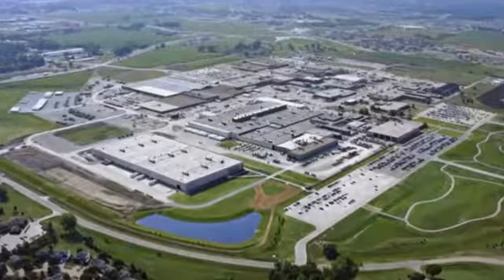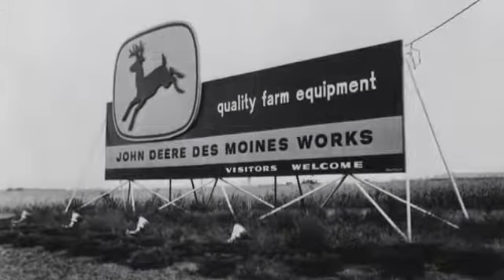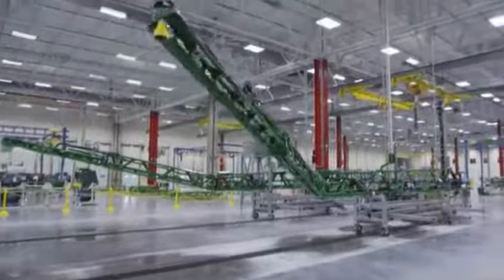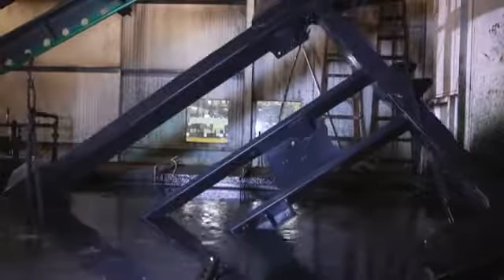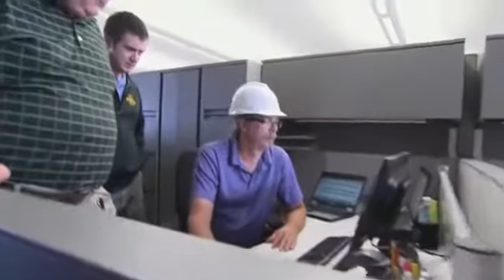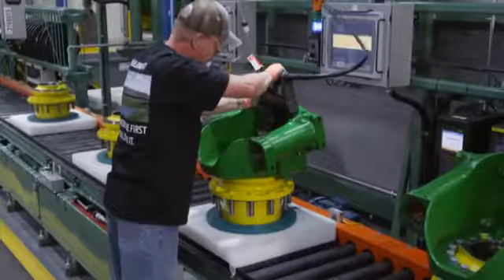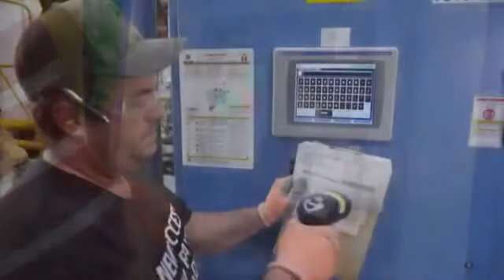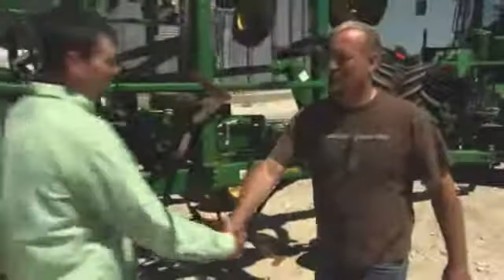y2mate com john deere des moines works factory tour video jOyMC2SpBII 360p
Deere & Company began when John Deere, born in Rutland, Vermont, USA on February 7, 1804, moved to Grand Detour, Illinois in 1836 to escape bankruptcy in Vermont. Already an established blacksmith, Deere opened a 1,378-square-foot (128 m2) shop in Grand Detour in 1837, which allowed him to serve as a general repairman in the village, as well as a manufacturer of tools such as pitchforks and shovels. Tools were just a start; the item that set him apart was the self-scouring steel plow, which was pioneered in 1837 when John Deere fashioned a Scottish steel saw blade into a plow. Prior to Deere's steel plow, most farmers used iron or wooden plows to which the rich Midwestern soil stuck, so they had to be cleaned frequently. The smooth-sided steel plow solved this problem, and greatly aided migration into the American Great Plains in the 19th and early 20th centuries.

The traditional way of doing business was to make the product as and when it was ordered. This style was very slow, As Deere realized that this was not going to be a viable business model, he increased the rate of production by manufacturing plows before putting them up for sale; this allowed customers to not only see what they were buying beforehand, but also allowed his customers to purchase his products straight away. Word of his products began to spread quickly.

In 1842, Deere entered a business partnership with Leonard Andrus and purchased land for the construction of a new, two-story factory along the Rock River in Illinois. This factory, named the "L. Andrus Plough Manufacturer", produced about 100 plows in 1842 and around 400 plows during the next year. Deere's partnership with Andrus ended in 1848, and Deere relocated to Moline, Illinois, to have access to the railroad and the Mississippi River. There, Deere formed a partnership with Robert Tate and John Gould and built a 1,440-square-foot (134 m2) factory the same year. Production rose quickly, and by 1849, the Deere, Tate & Gould Company was producing over 200 plows a month. A two-story addition to the plant was built, allowing further production.

Company logo used between 1876 and 1912
Deere bought out Tate and Gould's interests in the company in 1853, and was joined in the business by his son Charles Deere. At that time, the company was manufacturing a variety of farm equipment products in addition to plows, including wagons, corn planters, and cultivators. In 1857, the company's production totals reached almost 1,120 implements per month. In 1858, a nationwide financial recession took a toll on the company. To prevent bankruptcy, the company was reorganized and Deere sold his interests in the business to his son-in-law, Christopher Webber, and his son, Charles Deere, who would take on most of his father's managerial roles. John Deere served as president of the company until 1886. The company was reorganized again in 1868, when it was incorporated as Deere & Company. While the company's original stockholders were Charles Deere, Stephen Velie, George Vinton, and John Deere, Charles effectively ran the company. In 1869, Charles began to introduce marketing centers and independent retail dealers to advance the company's sales nationwide. This same year, Deere & Company won "Best and Greatest Display of Plows in Variety" at the 17th Annual Illinois State Fair, for which it won $10 and a Silver Medal.[6]

The core focus remained on the agricultural implements, but John Deere also made a few bicycles in the 1890s.[7]